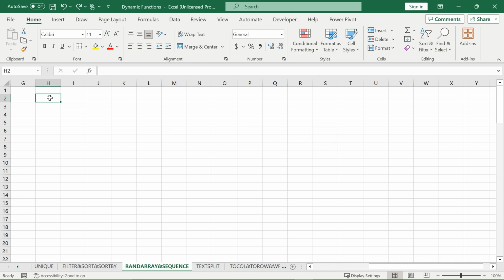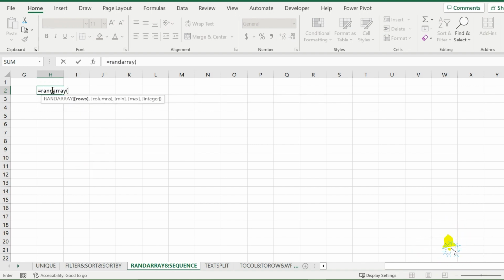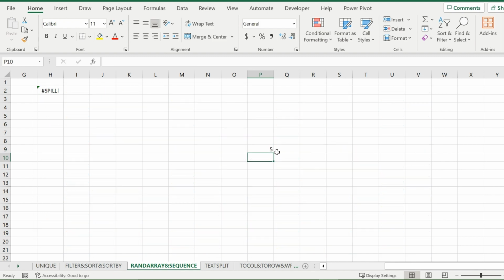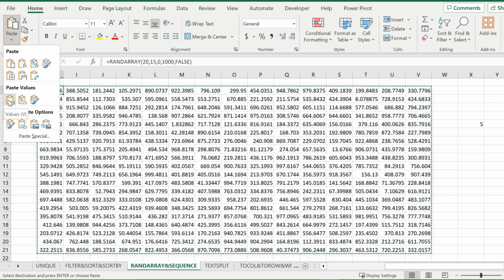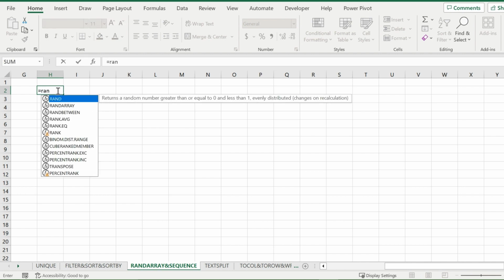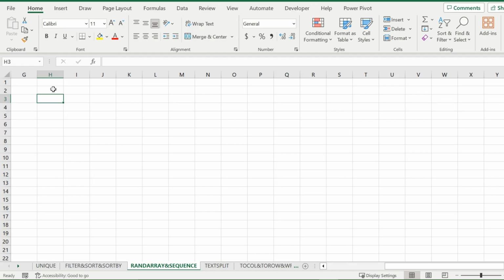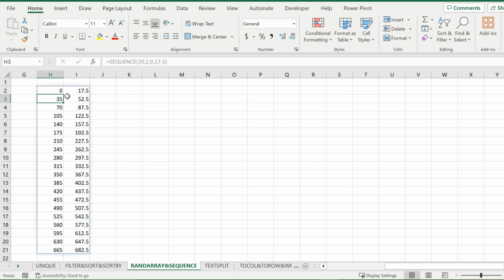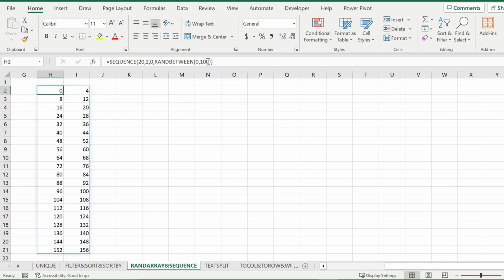RANDARRAY & SEQUENCE Dynamic Functions in Microsoft Excel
Discover how to use the dynamic excel functions: RANDARRAY & SEQUENCE
Learn how to use the RANDARRAY and UNIQUE dynamic function to create arrays of random number or incremented numbers. Functions RAND and RANDBETWEEN are also included!

Follow along the series to learn every relevant excel function that will boost your productivity in Excel!

Timestamps:
00:00 Learn Dynamic Excel Functions! RANDARRAY & SEQUENCE
00:11 RANDARRAY
02:10 RAND, RANDBETWEEN
02:50 SEQUENCE